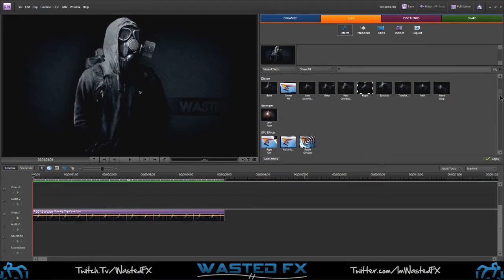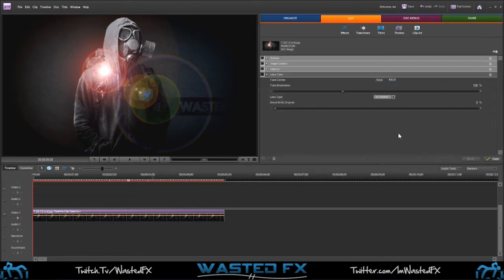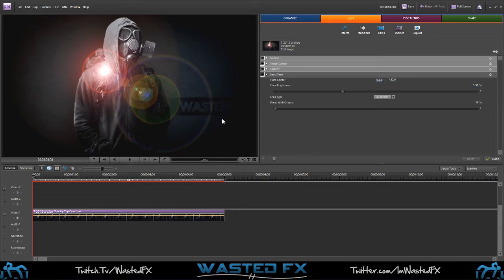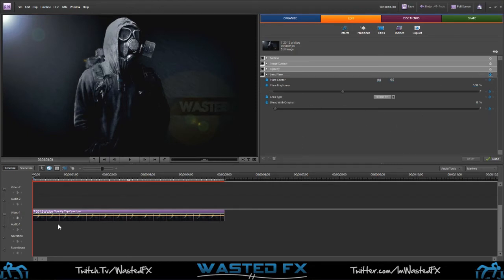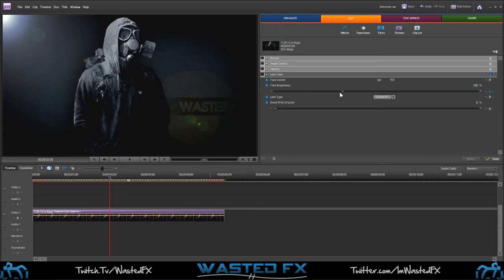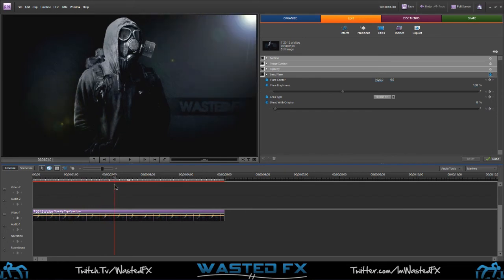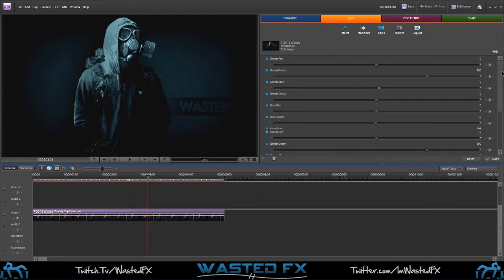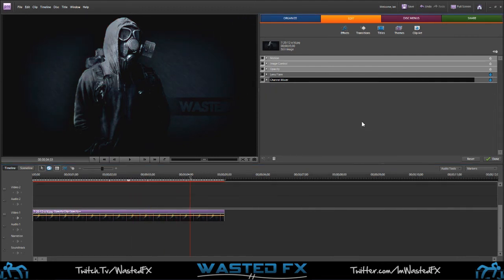Adobe Premiere Elements 8 Tutorial - "Key Frames"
It has been a while since my last tutorial, but I hope it was worth the wait. I am going to put a link to purchase or get more information on Premiere Elements.

Join me in one of my live streams if you enjoy Call of Duty or if you have questions.